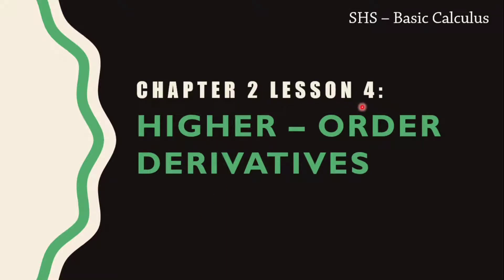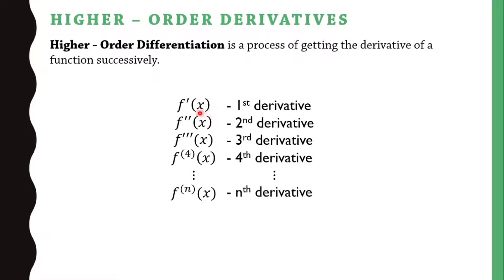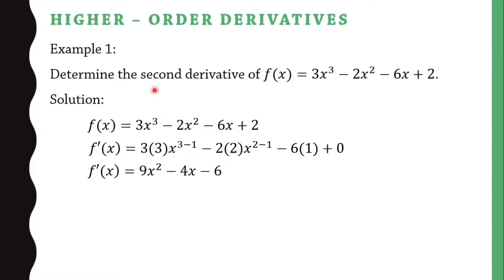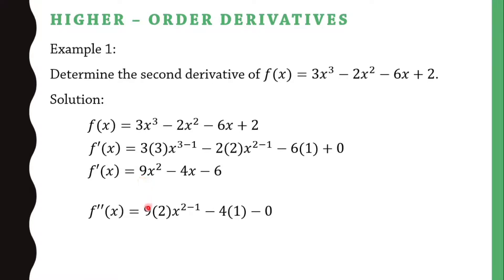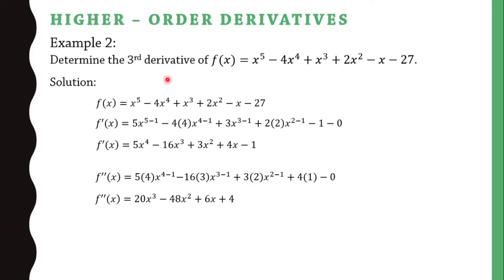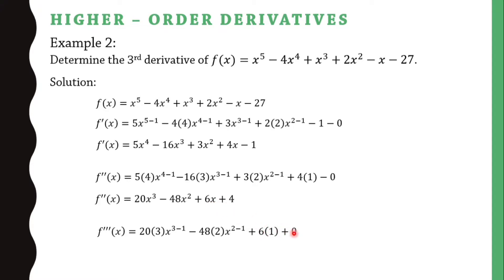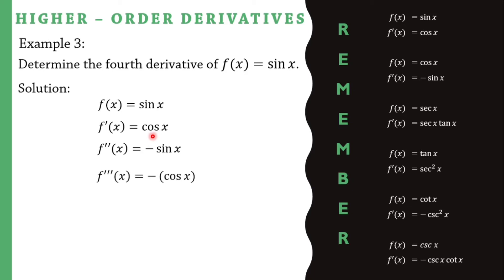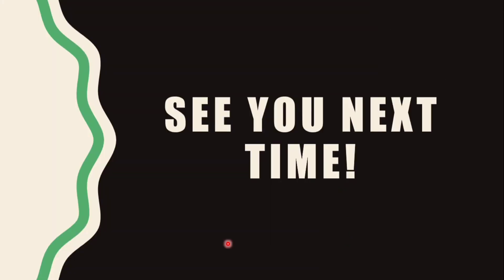Higher Order Derivatives (Chapter 2 Lesson 4)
Learn how to solve for higher-order derivatives in this lesson.